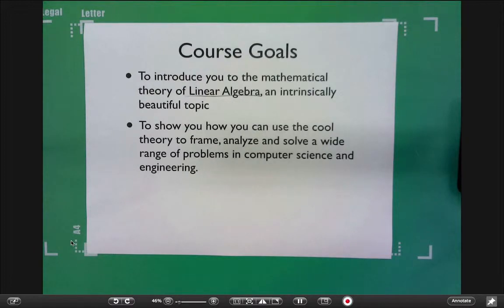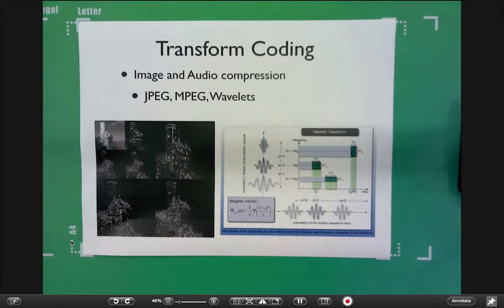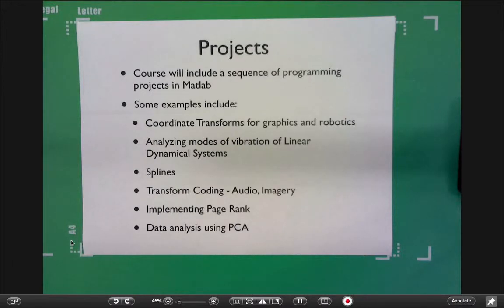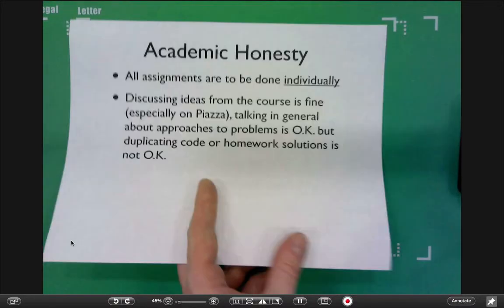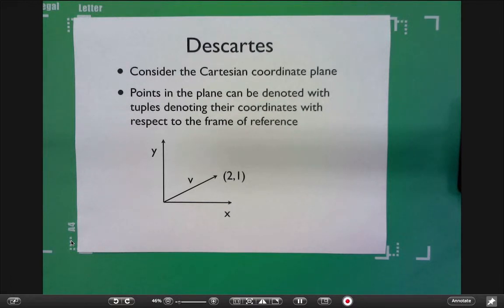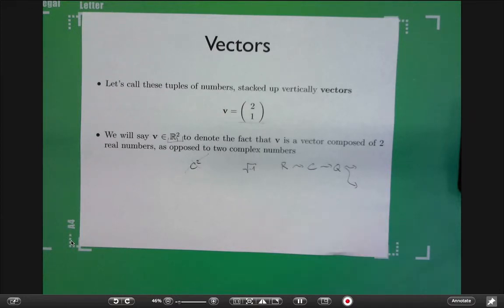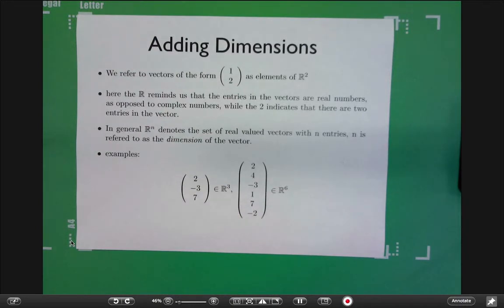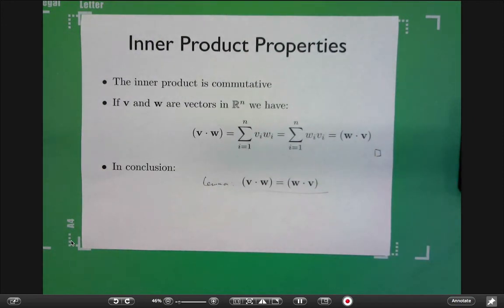linalg01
Wednesday August 28 lecture: introduction